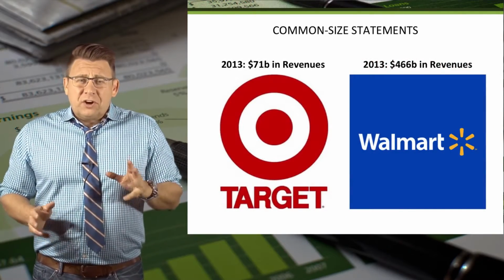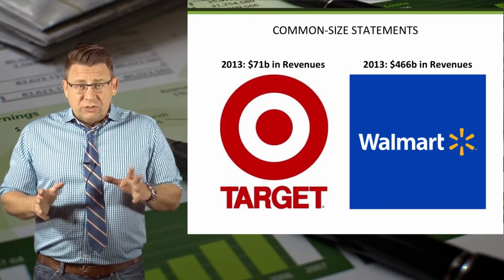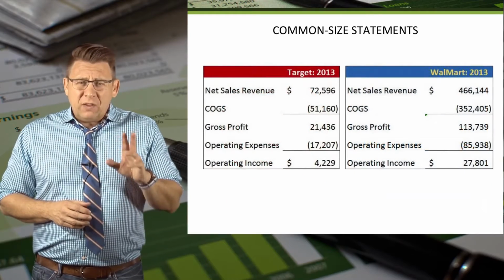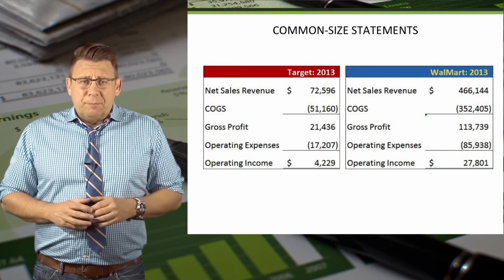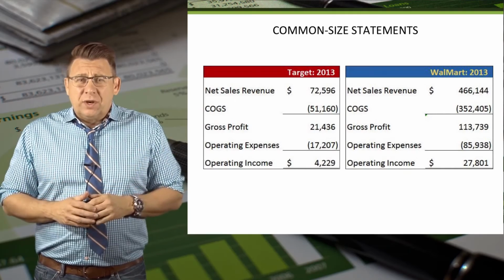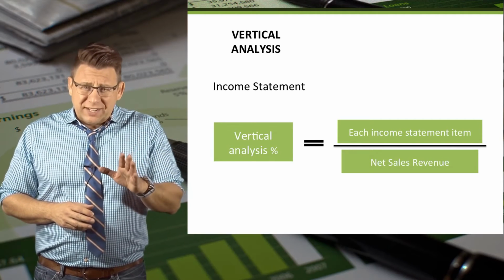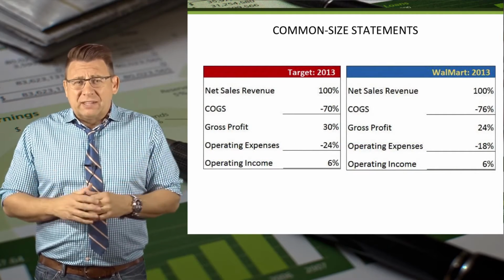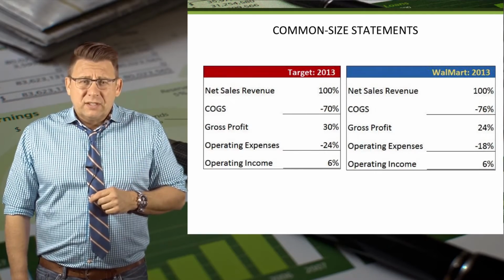Financial Analysis Common Size Financial Statements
Financial Analysis Common Size Financial Statements - Professor Alldredge